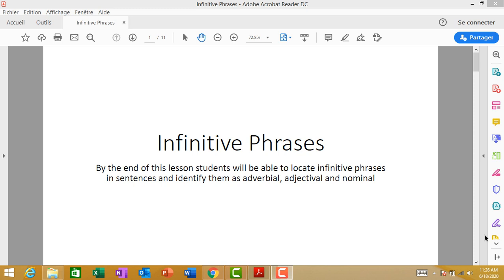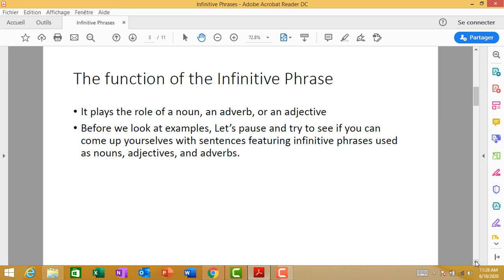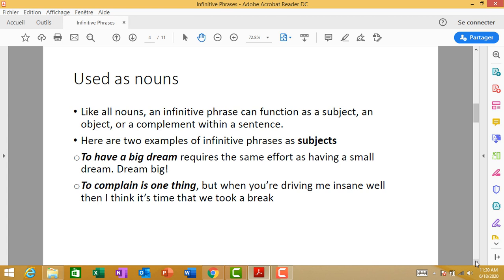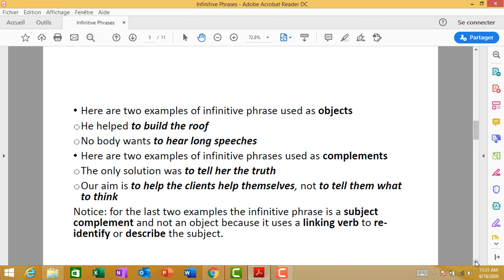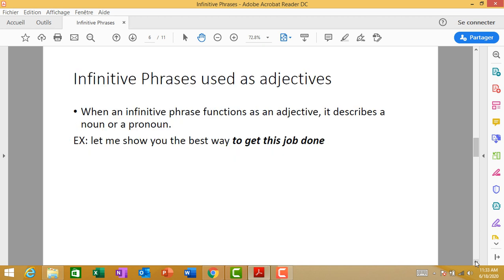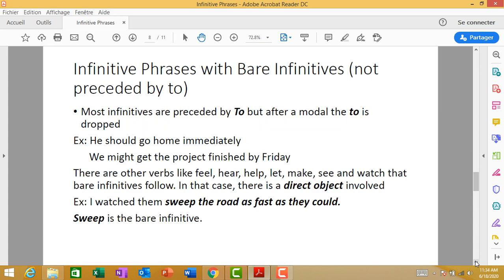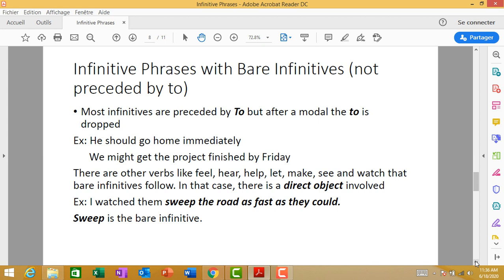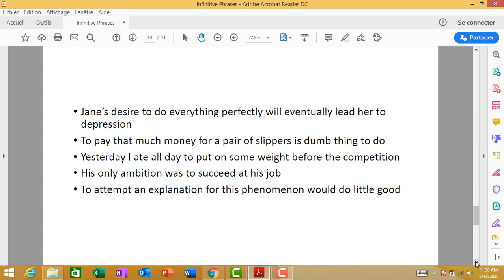lesson 5 ENG 2 Infinitive phrases